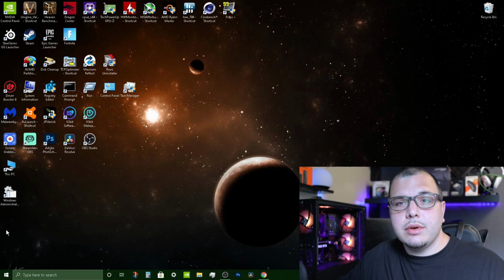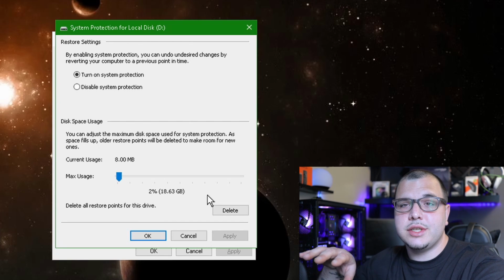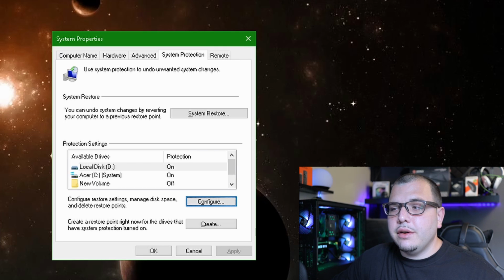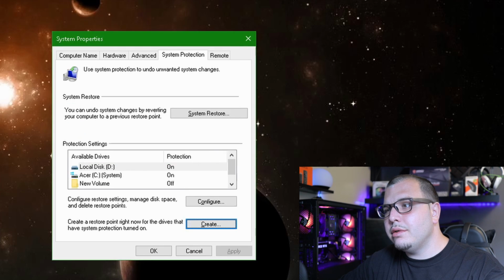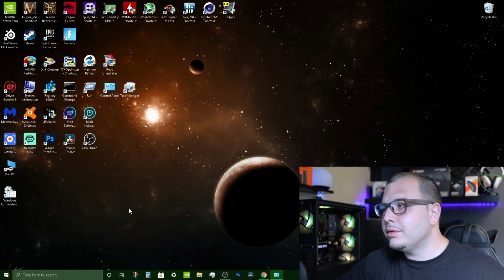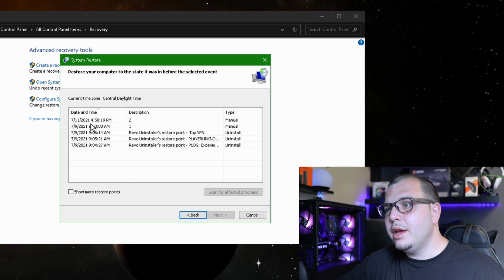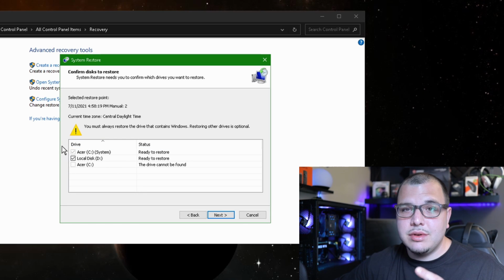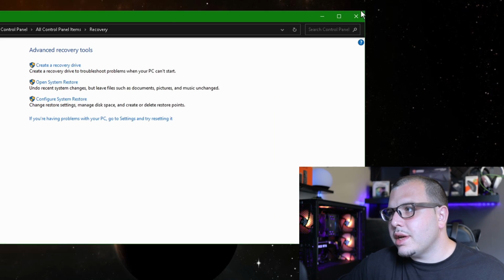How to Use Windows 10 Restore Points (and Why You Should)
In this video I'm going to show you how to create and use a Restore Point aka recovery point, on windows 10. A restore point might be the fix you are looking for.